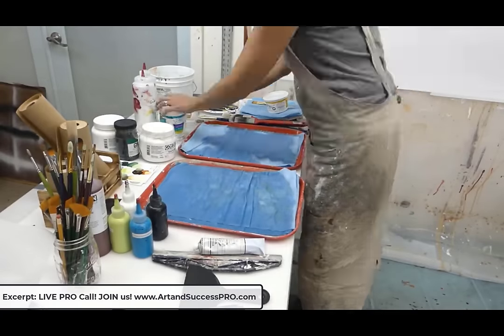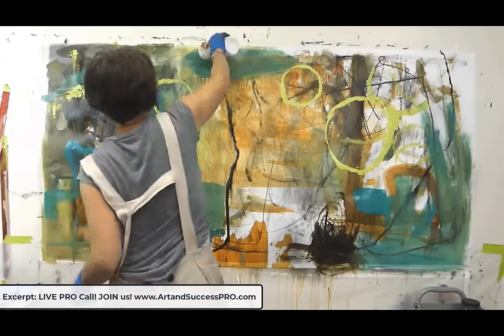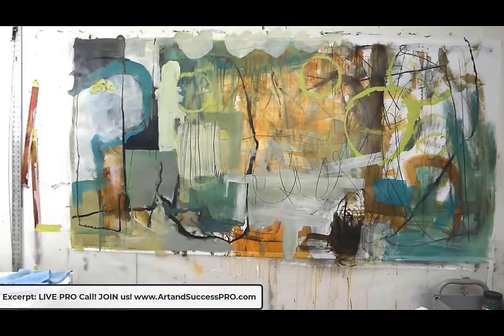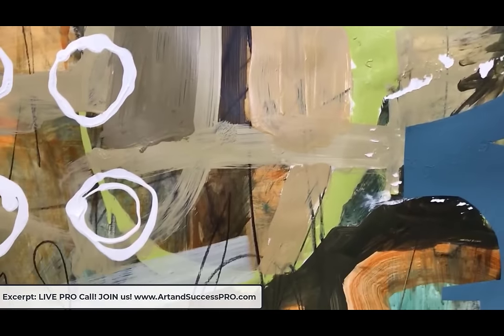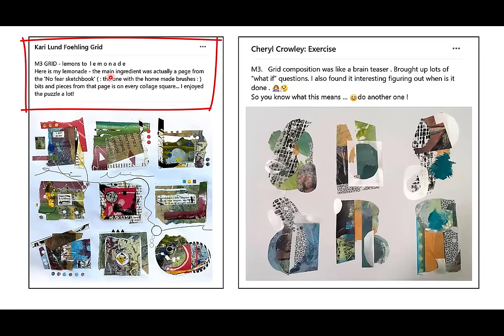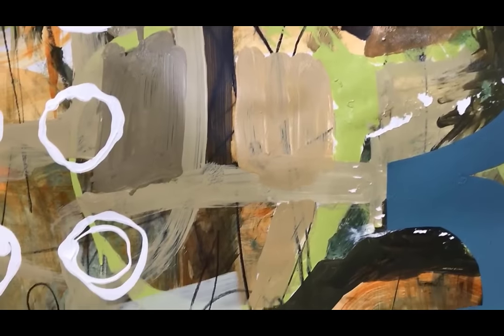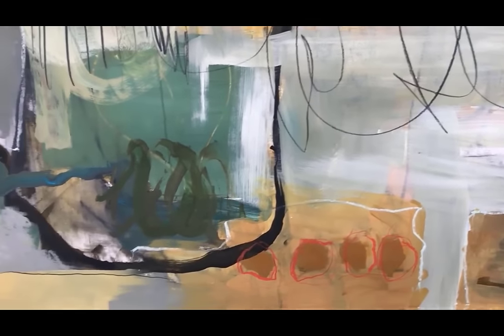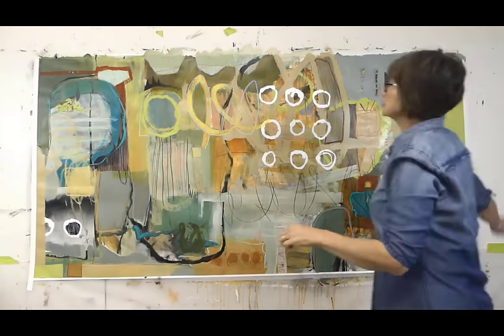Pamela Caughey - I LOVE to Teach; I LOVE to Paint. Here's a bit of BOTH - Join us in PRO! Apply Now!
PAM's top tier TRAINING & Freebies:

Pam's FREE Master Class! "How to Create 16 Powerful, Personal Paintings you LOVE in 90 days or less"! Join the FREE Master Class HERE (stick around till the end to receive great BONUSES!):

Join my NEW Membership group - ArtandSuccess PRO - for artists who want to reinforce everything they know about color and design - monthly MASTER CLASSES/PROJECTS within a dedicated artist Community! ❤️❤️ Open enrollment is in the Fall and Spring (no application required). Between enrollment periods, you may apply here to join sooner

IN THIS VIDEO: Information on my new PRO membership! College Level Instruction in a Monthly Membership!